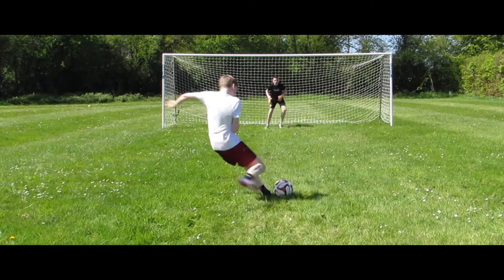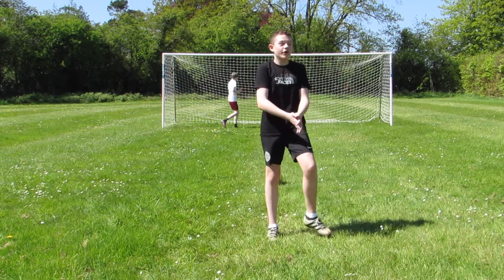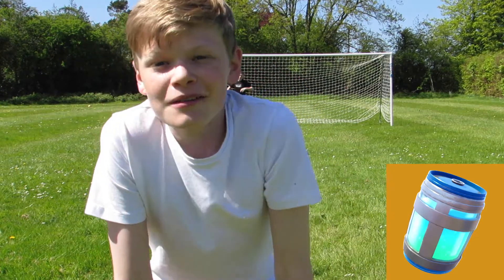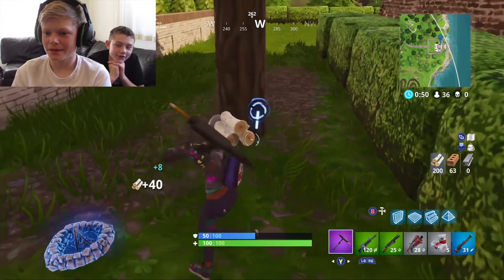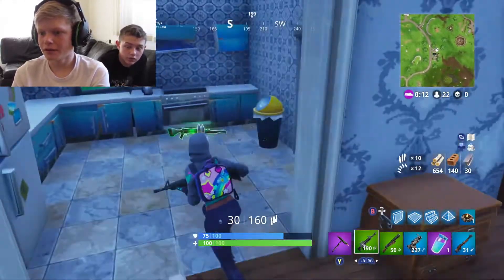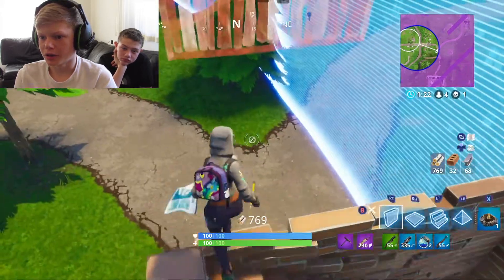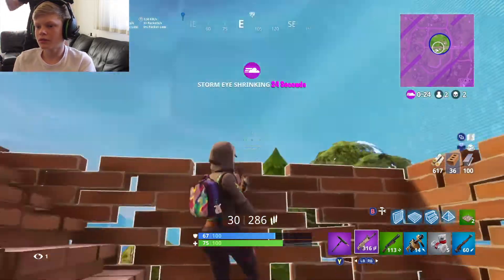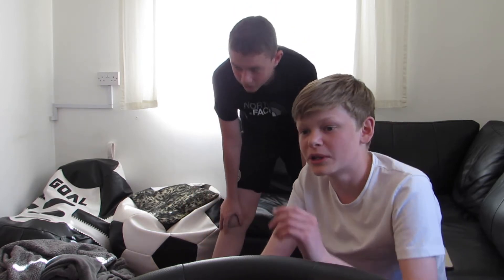*EXTREME* Football Fortnite Forfeits #1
Extreem football fortnite forfeits. The is our brand new fortunate and football series where both Jacob and I go head to head each week in a football challenge to see who takes the advantage in the fortunate match. Tis then the person who lasts the longest in the fortunate game win the round! We are going to be trying to do this series as much as possible and hopefully once a week!

Video uploaded by:

JJCx Gaming|Rob :)